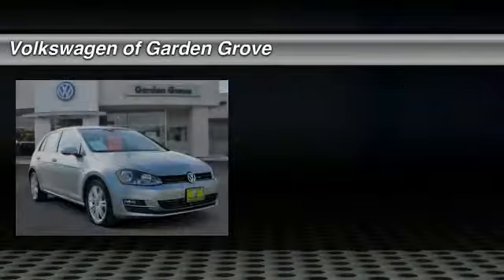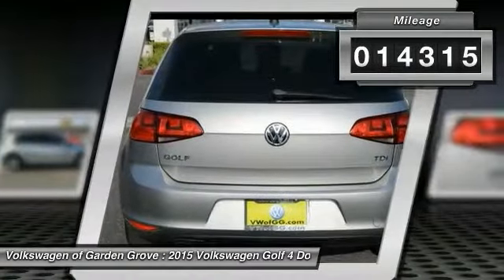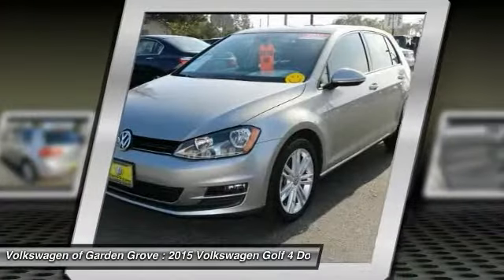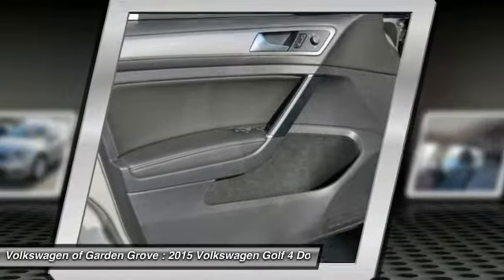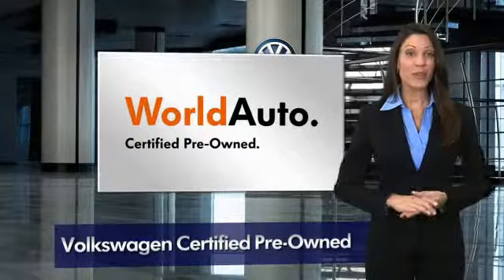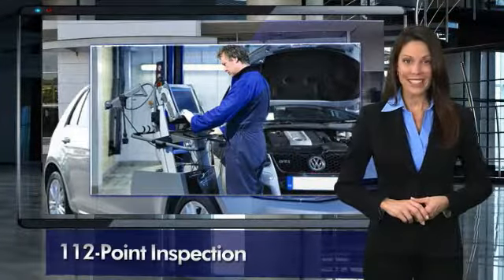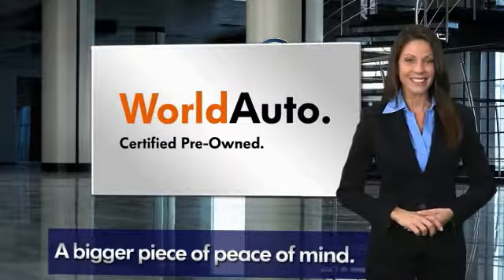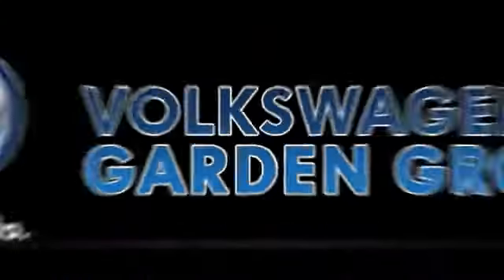2015 Volkswagen Golf Garden Grove CA 18267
2015 Volkswagen Golf TDI SE

Golf SE TDI, **One Owner**, **Bluetooth**, **Moonroof**, **looks and drives like new**, **Factory warranty still applies**, **Low Miles**, **Clean Carfax**, SiriusXM Radio w/ free 3 month subscription, and Rear View Camera. Volkswagen Certified Pre-Owned means you not only get the reassurance of a 2yr/24,000 mile Bumper-to-Bumper Limited Warranty, but also a 112-point inspection/reconditioning, 24/7 roadside assistance, and a complete CARFAX vehicle history report. Our Volkswagen Service Center has done the following: VEHICLE SAFETY INSPECTION, and due to its near new age this car easily exceeded all criteria. Visit us at Volkswagen of Garden Grove, FWY 22 @ Euclid, Family owned and operated.